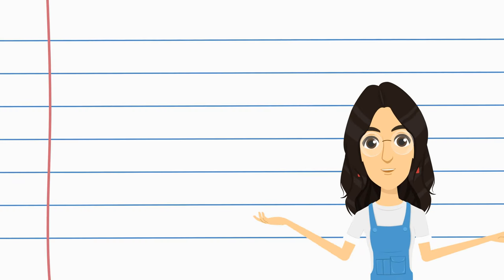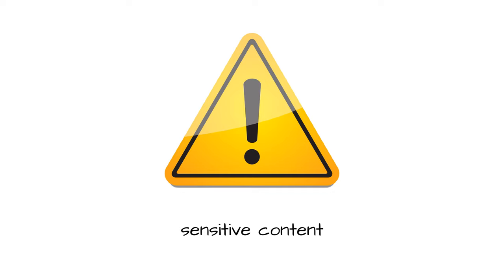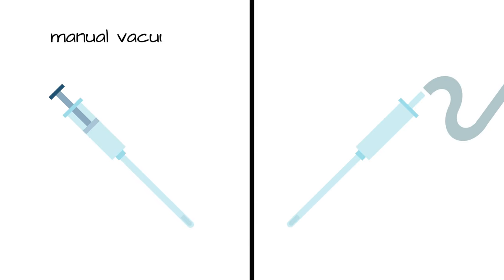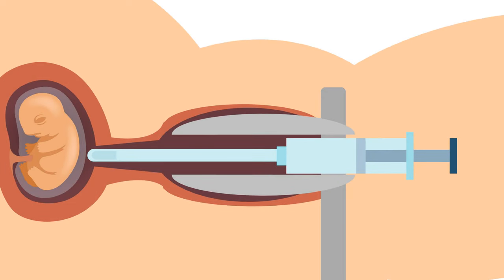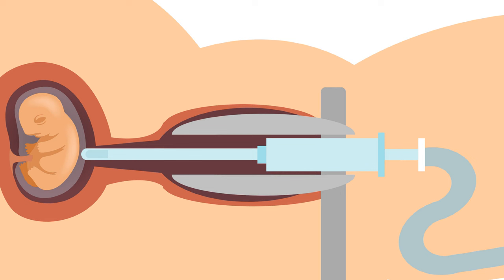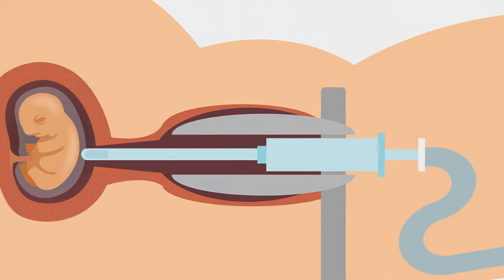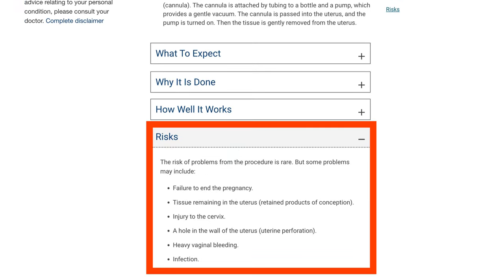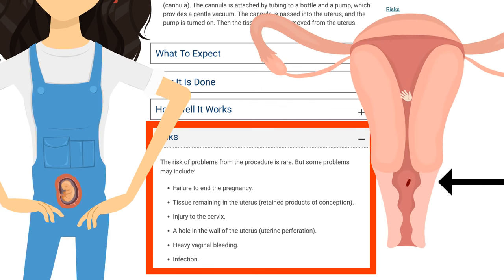How Do Vacuum Abortions Work?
Vacuum aspiration abortion is a surgical procedure done either manually or by suction machine in the first trimester (when the woman is 5 to 13 weeks pregnant). The abortionist inserts a tube into the uterus and uses suction to tear the baby to pieces and out of the mother's body.